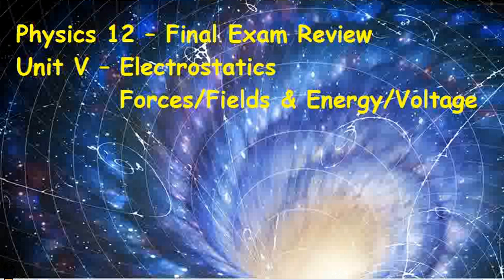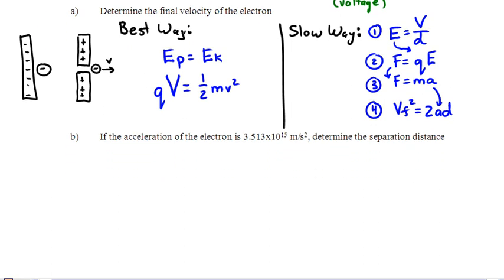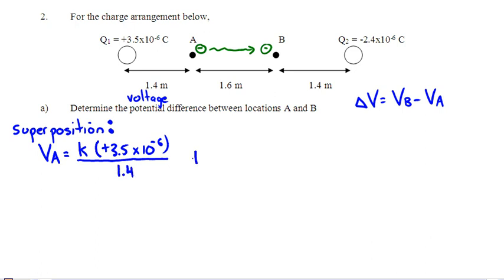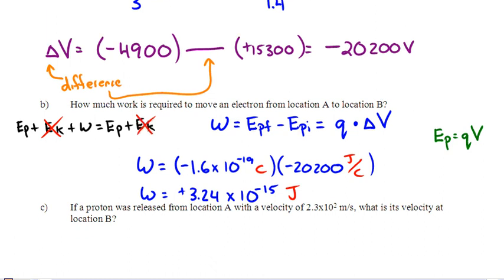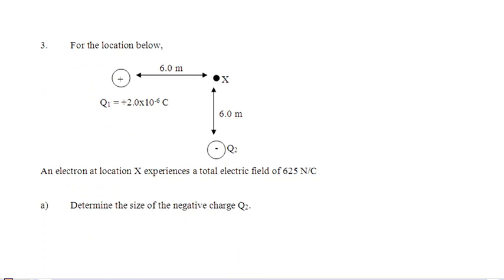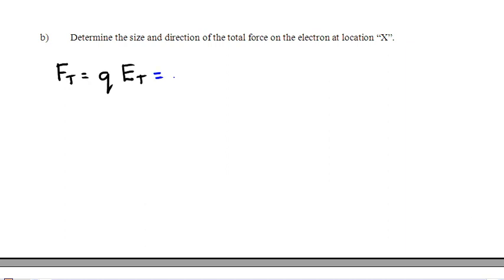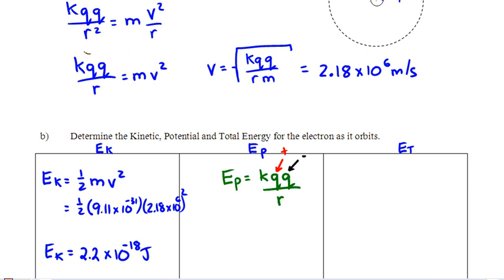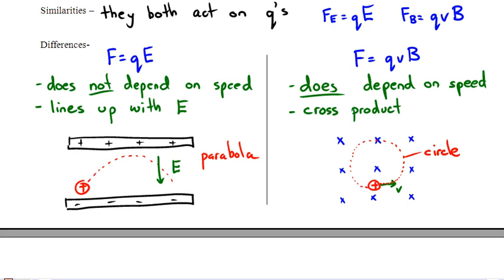Physics12 Review Unit 5